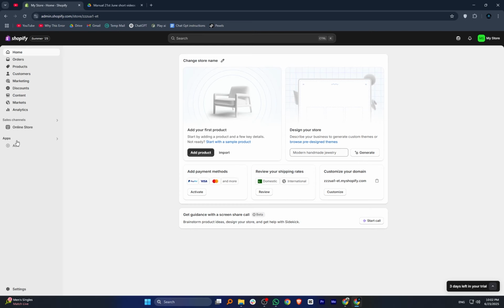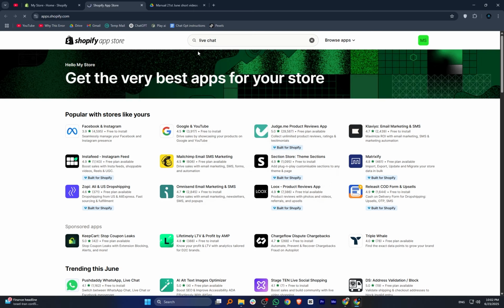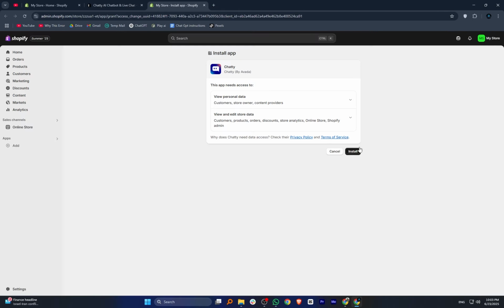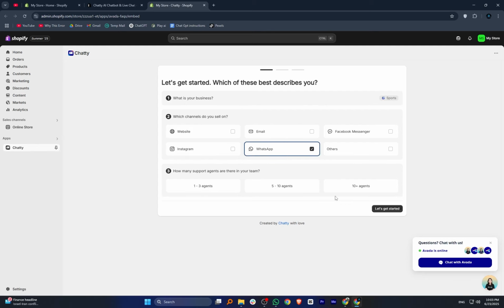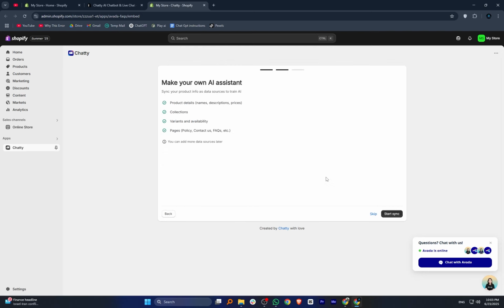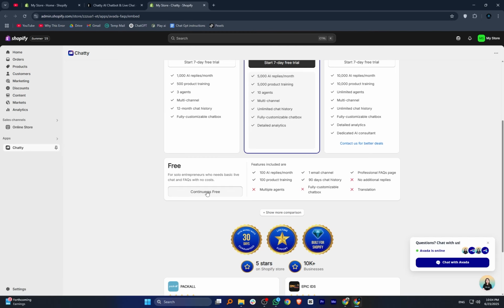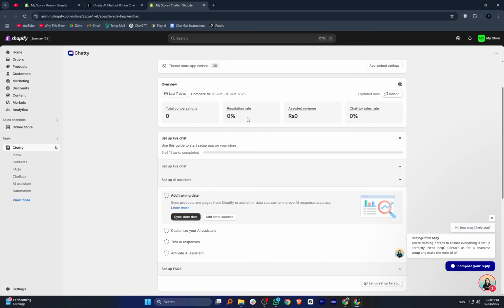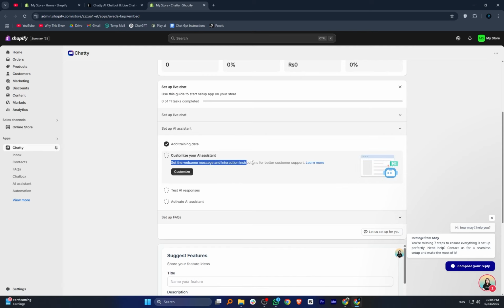HOW TO ENABLE LIVE CHAT ON SHOPIFY (FULL GUIDE)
In this video I'll show you HOW TO ENABLE LIVE CHAT ON SHOPIFY